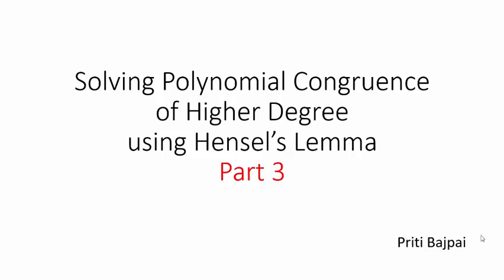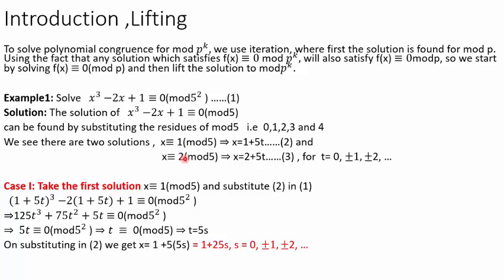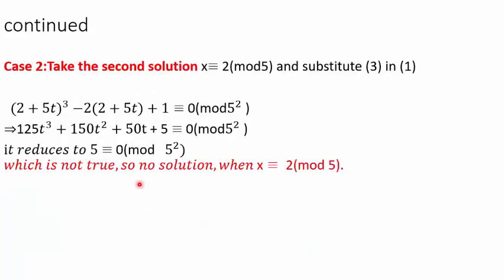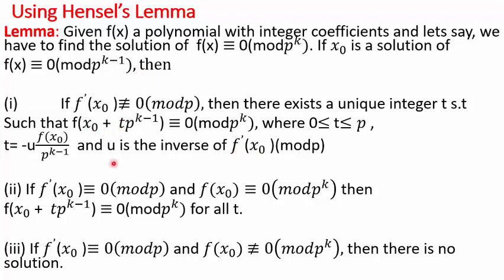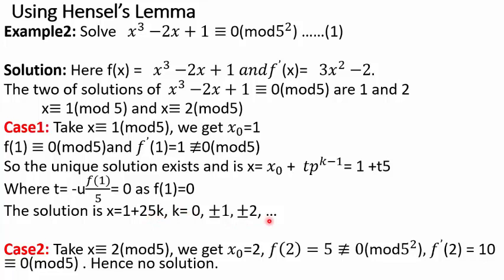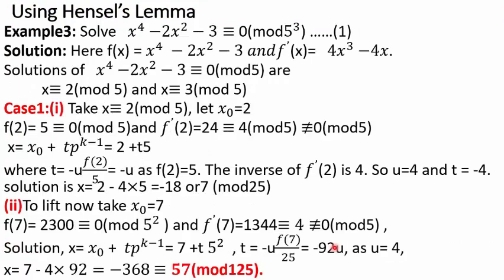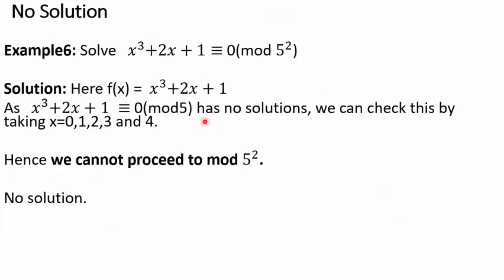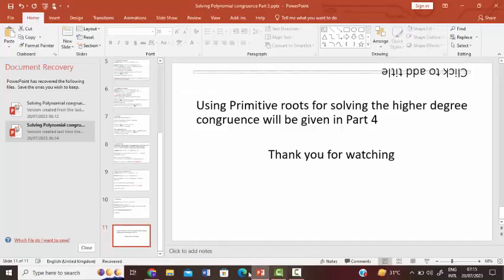Polynomial Congruence Part 3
This video explains how to solve Ploynomial congruence using Hensels lemma. The general method for finding the polynomial solutions is also discussed.